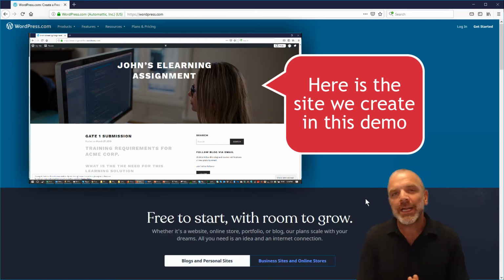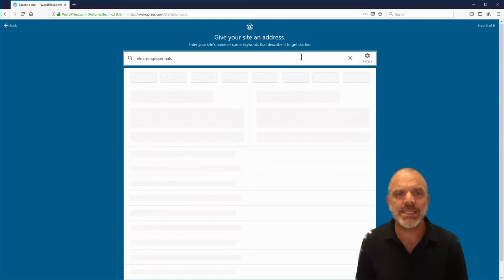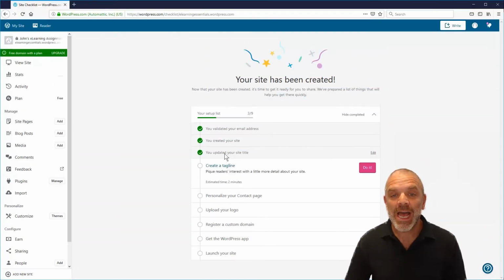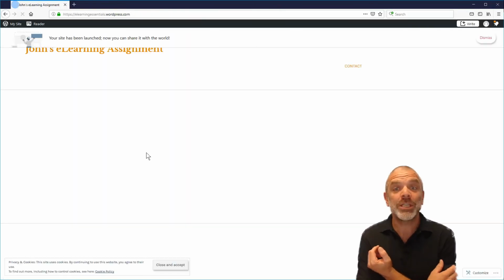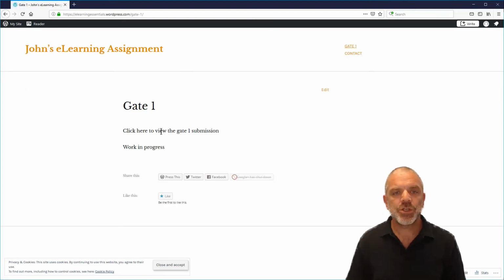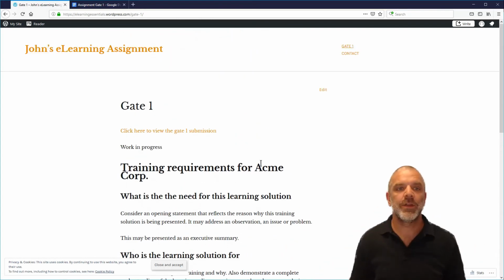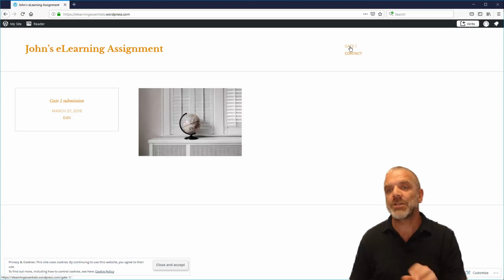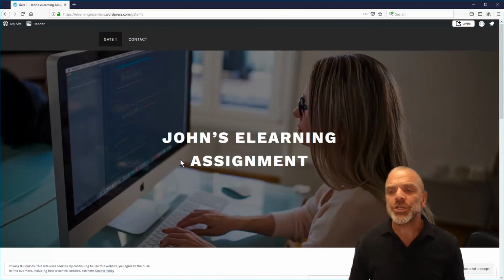Creating a FREE WordPress site for your portfolio or business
In this video we demonstrate how to create a WordPress site to present your work, portfolio, or online CV.
AITD students can use WordPress to present their gate submissions for the AITD eLearning courses. Here is the WordPress site shown in the video